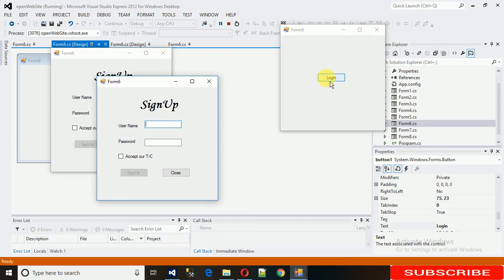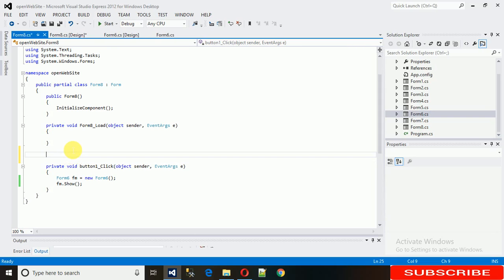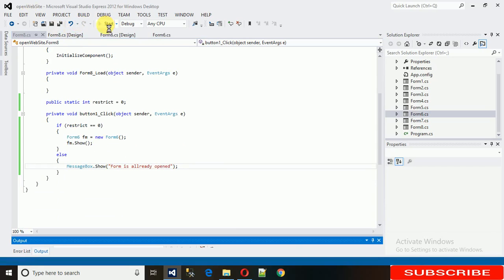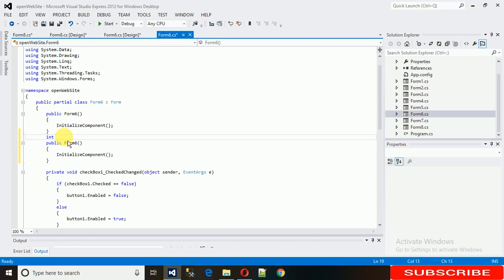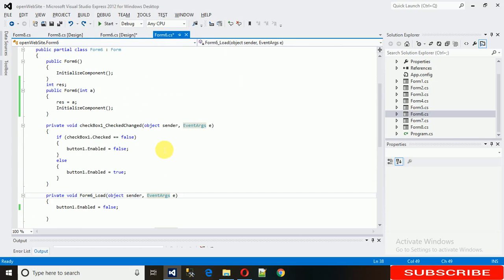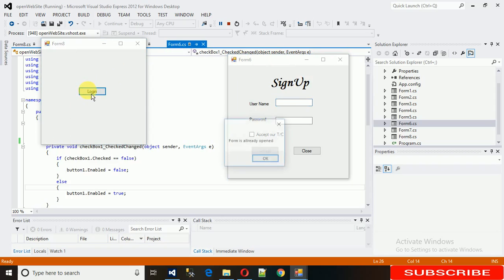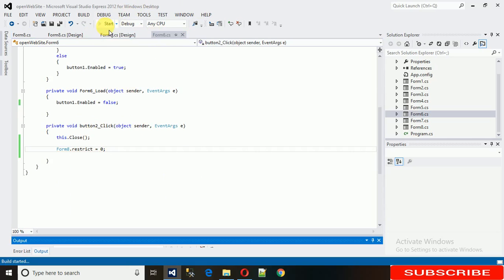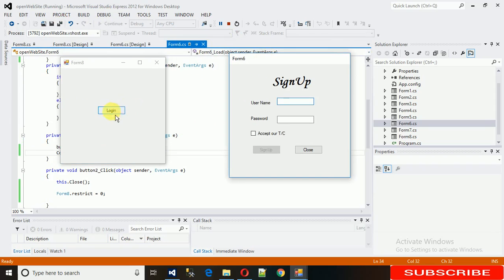C# winforms How to prevent form from opening multiple times